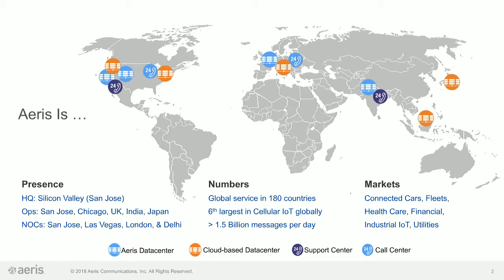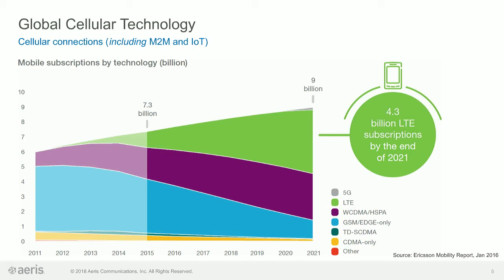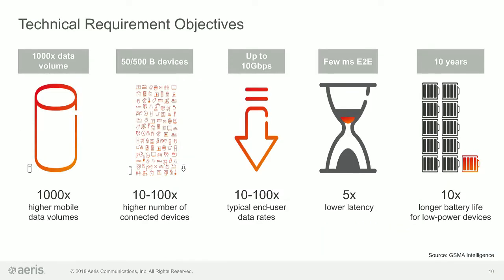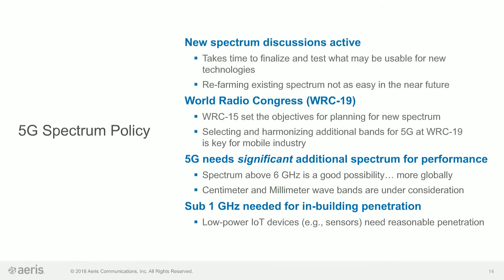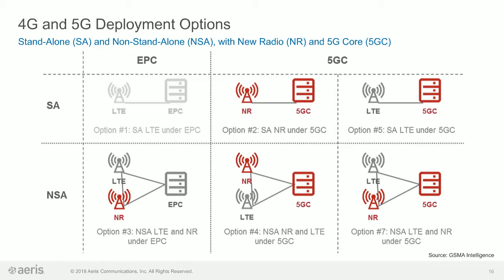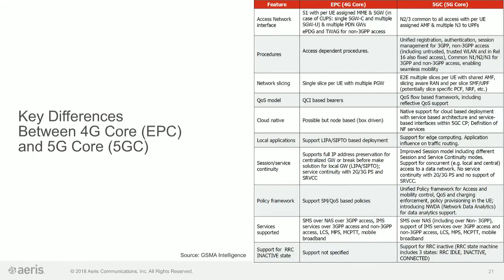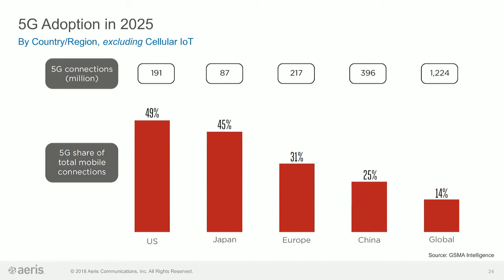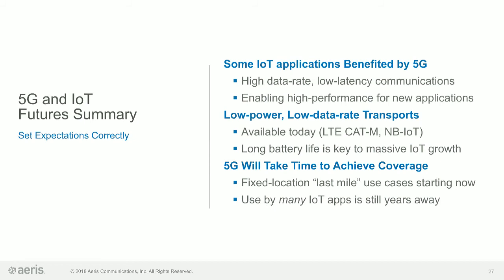Aeris: Into the Future with 5G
What lies ahead for companies embracing the IoT is a world filled with upcoming opportunities, such as the expansion of 5G technologies, as well as the growth of wide area networks. Listen in to our webinar as Aeris CTO Syed "Z" Hosain provides a preview of this near-future technology that, once again, will alter the ways global businesses view new opportunities and use cases.